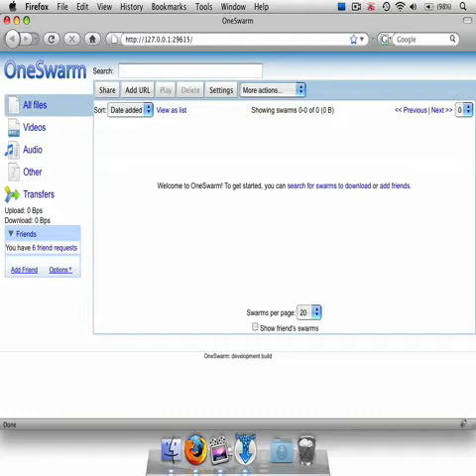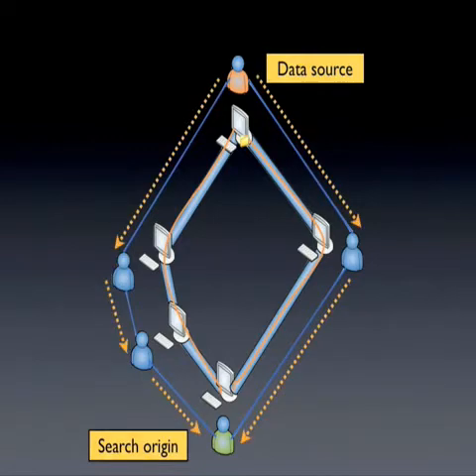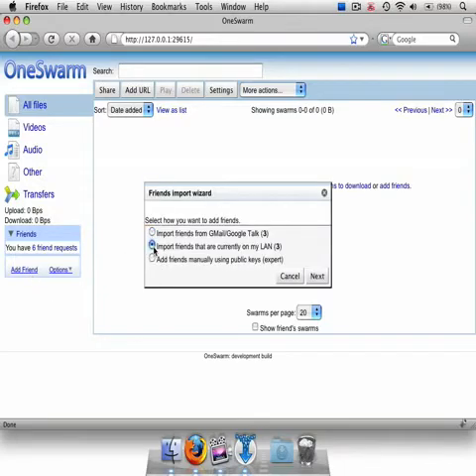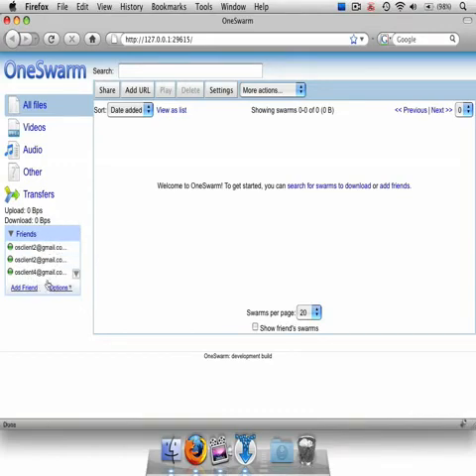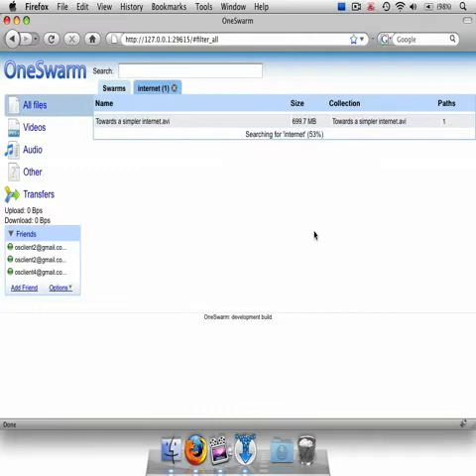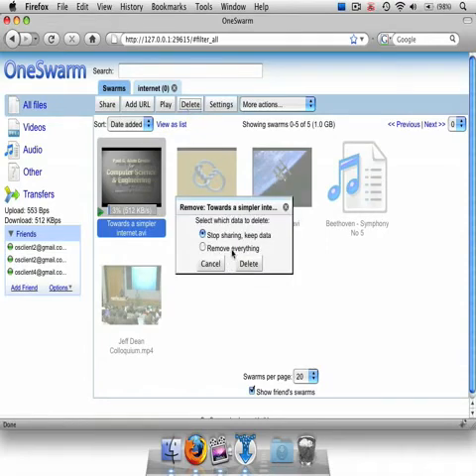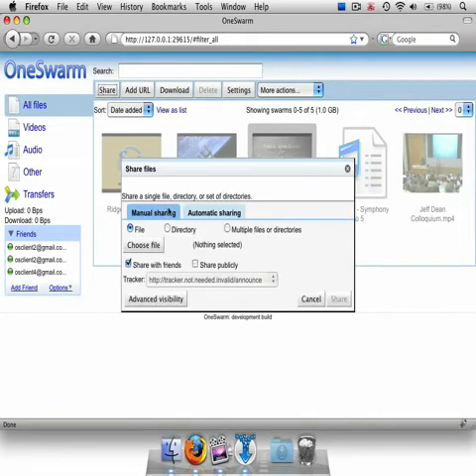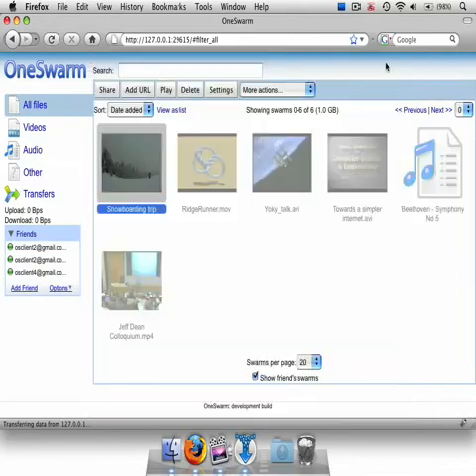OneSwarm Overview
OneSwarm Overview.  From the University of Washington, DC Edu.
Veiw the video and you will understand whats this is about.

Graduate students:
Tomas Isdal
Michael Piatek

Faculty:
Arvind Krishnamurthy
Tom Anderson

Ripped And Uploaded by Axel.